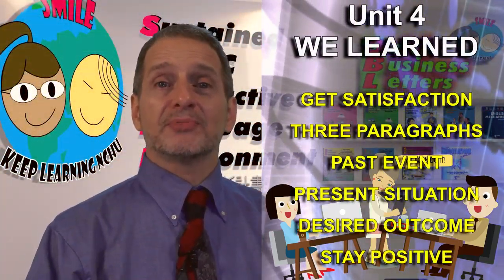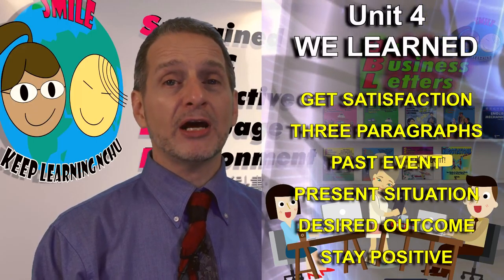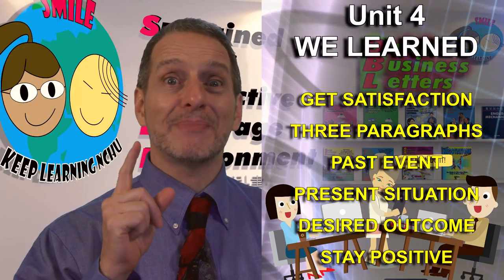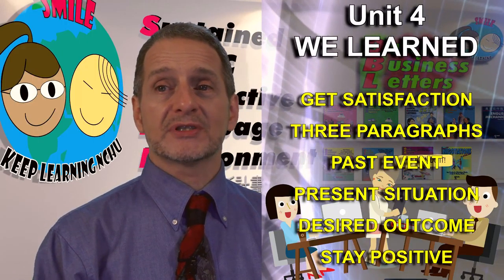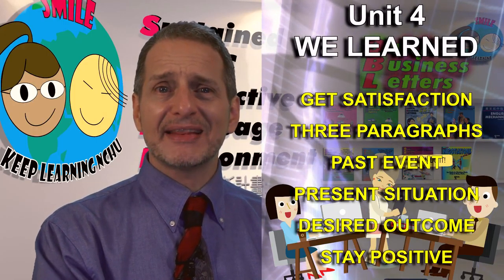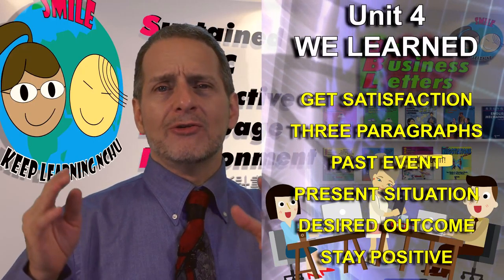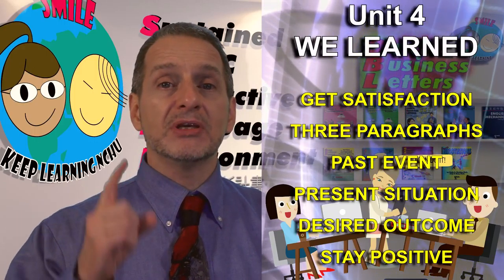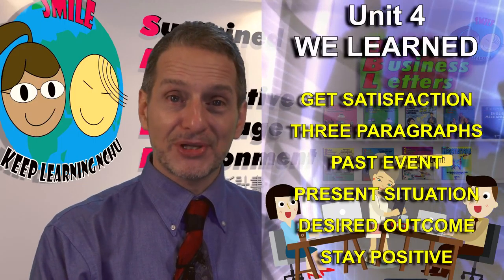投訴信復習 (Complaint Letter Review)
我們知道投訴信的目的是希望自己的需求得到滿足，去解決問題，
甚而與對方建立良好的關係，所以請保持正向的態度，投訴信有三個段落。各段分別說明，過去發生甚麼事導致問題產生？現在與過去的情況如何？這些都要清楚地說明。正面的寫作投訴信，將有助於問題的解決。